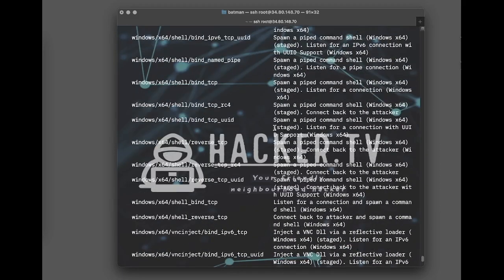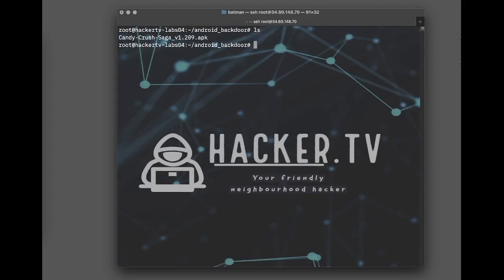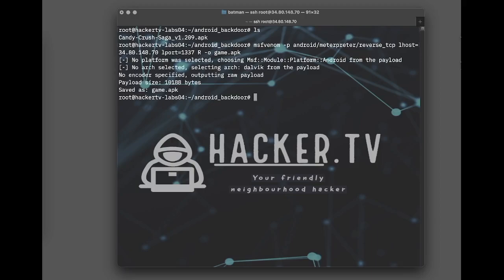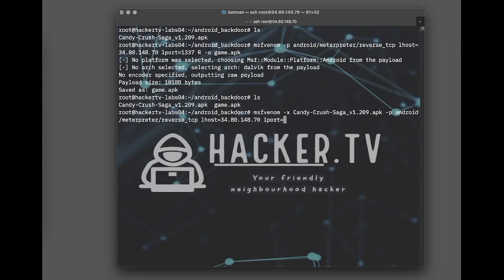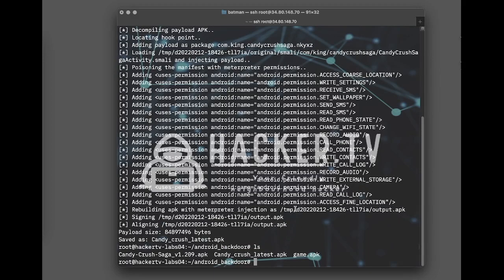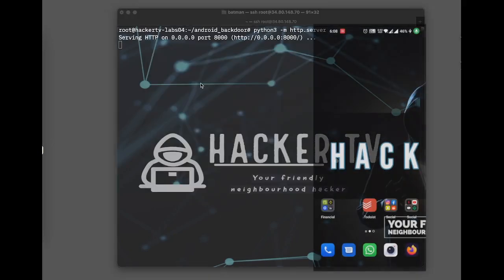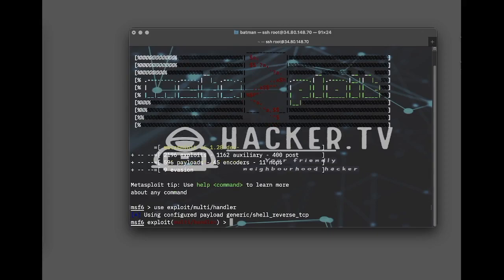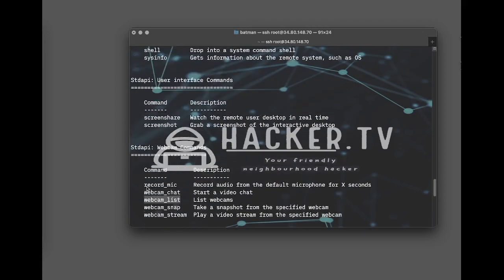hacker TV labs - Build Android Backdoor with msfvenom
This is a lab-based Video Demonstration of how to create backdoors for various systems using msfvenom.